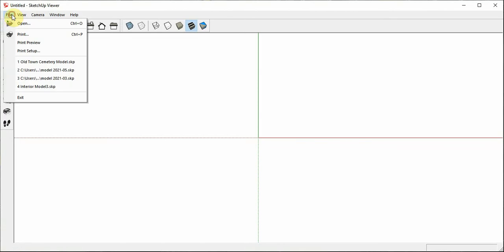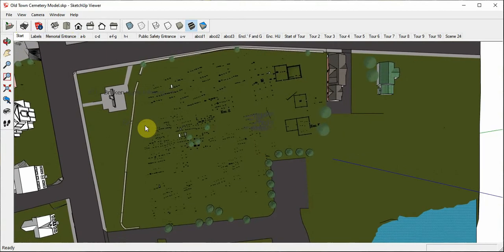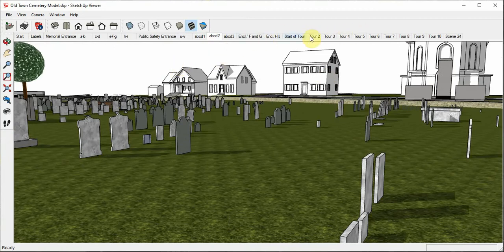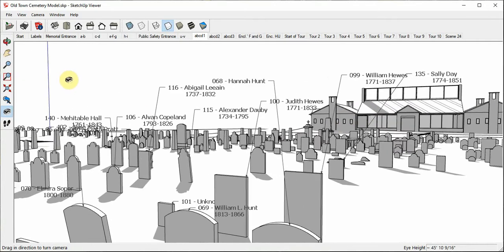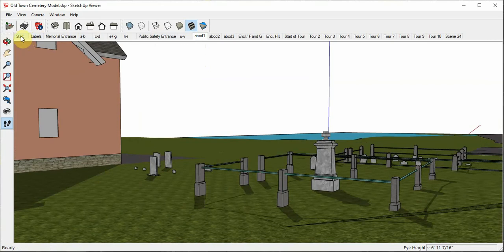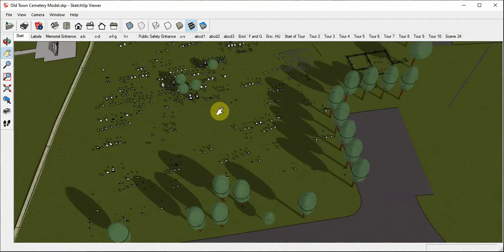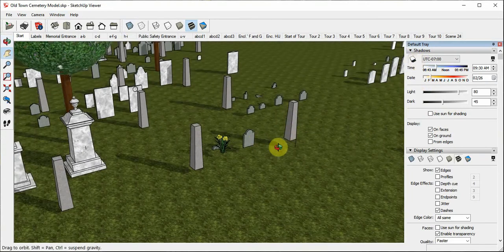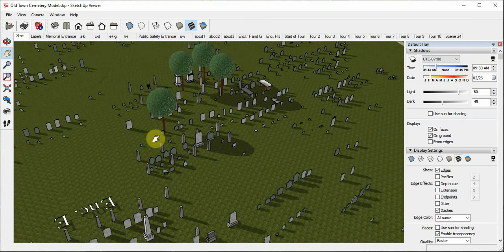How to Use SketchUp Viewer